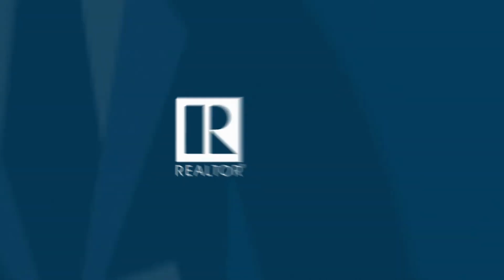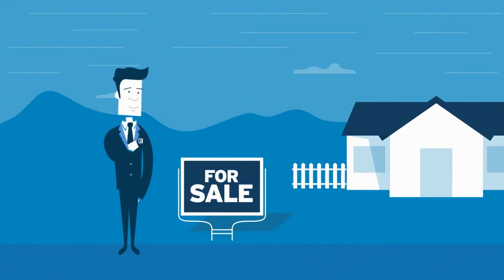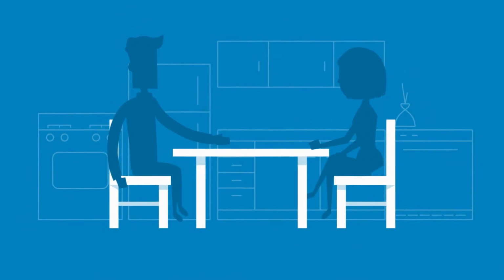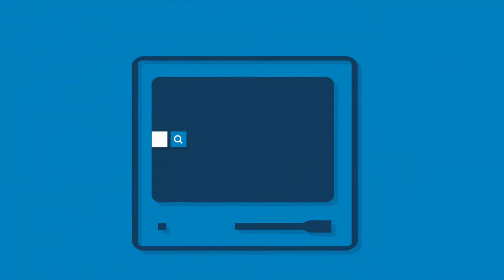1/27/2020 - Monday Morning Minute - What is Realtors Property Resource® RPR?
Realtors Property Resource® (RPR®), one of the most innovative benefits included in your NAR membership, delivers on-the-go access to an all-encompassing real estate data platform, available exclusively to REALTORS®, and offered at no additional cost. Easily accessed through desktop, iOS and Android devices, RPR offers residential and commercial agents, brokers, and appraisers with data sets ranging from tax and mortgage history, to listings, sales, valuations, demographics, psychographics, and school information, to name just a few.

• Research hundreds of datasets on over 160 million properties
• Access the entire RPR platform via desktop, iOS and Android devices
• Create winning listing presentations
• Calculate the ROI for home improvements
• Use the exclusive Realtor Valuation Model® (RVM®) in pricing discussions
• Refine the value of a home when conducting a comps analysis
• Build a comprehensive relocation packet
• Create customized, client-friendly reports from any handheld or desktop device